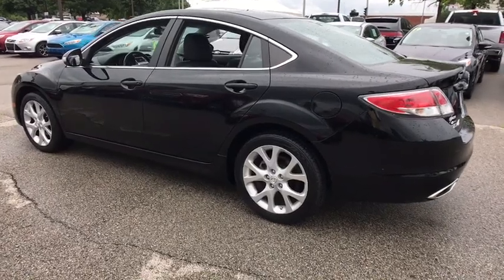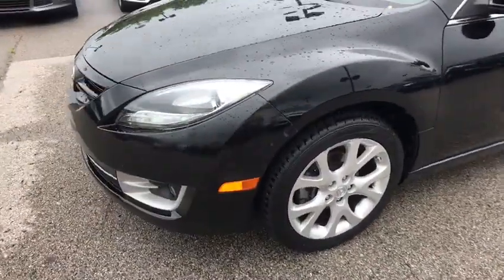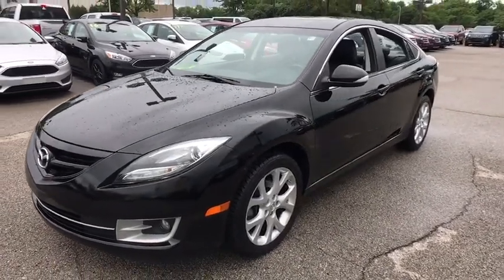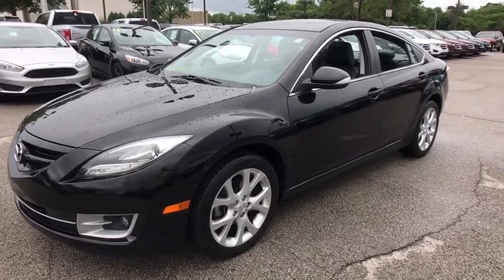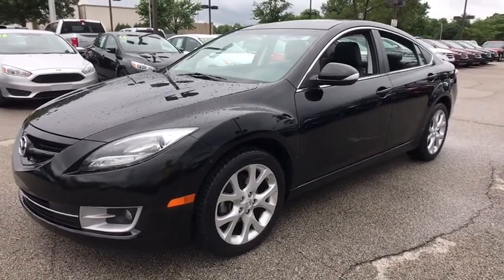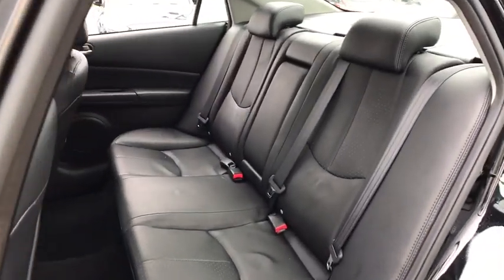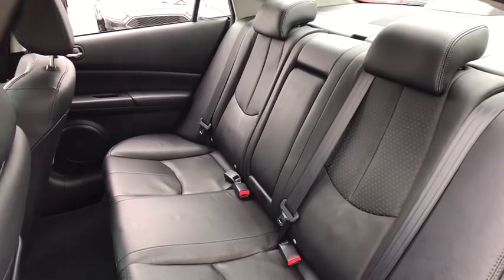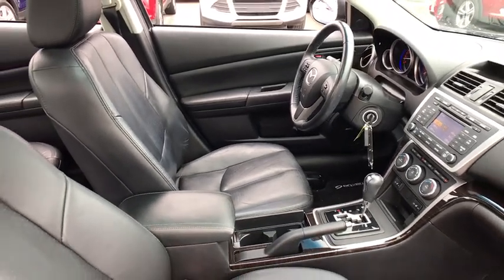2012 Mazda Mazda6 Louisville, Lexington, Elizabethtown, KY New Albany, IN Jeffersonville, IN 37851A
Ebony Black U 2012 Mazda Mazda6 available at Oxmoor Ford in Louisville, Kentucky. Servicing the Lexington, Elizabethtown, KY New Albany, IN Jeffersonville, IN area.

Oxmoor Ford
100 Oxmoor Ln

***THIS VEHICLE IS AT OXMOOR FORD, PLEASE CALL *** 2012 Mazda Mazda6 VEHICLE DETAILED, SUNROOF/MOONROOF, LEATHER, CLEAN CARFAX, LOCAL TRADE, ALLOY WHEELS, New Feature 2, Mazda6 s Grand Touring, 4D Sedan, 3.7L 6-Cylinder DOHC 24V, 6-Speed Sport Automatic with Manual Mode, Ebony Black, black Leather, Power moonroof. New Price! Odometer is 58971 miles below market average! 27/18 Highway/City MPGbrbrReviews:brbr  * If you're looking for a family sedan that displays a more upscale look without the upscale price tag, the 2012 Mazda6 might be for you. Its sporty exterior is matched by its excellent driving characteristics, handsome interior and powerful V6 engine. Source: KBB.combr  * Roomy cabin; big trunk; muscular performance from V6; smooth automatic transmissions; sporty handling. Source: EdmundsbrbrPriced below KBB Fair Purchase Price!